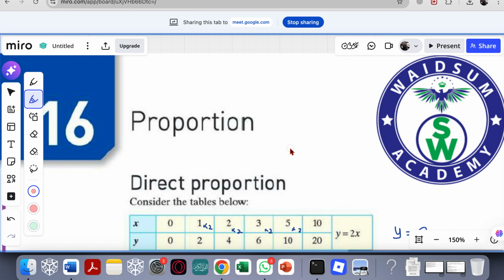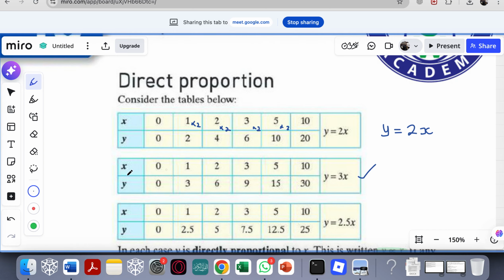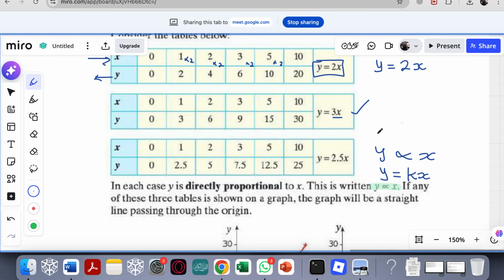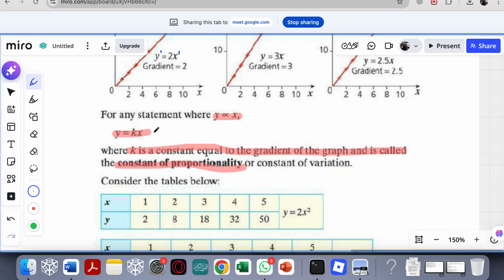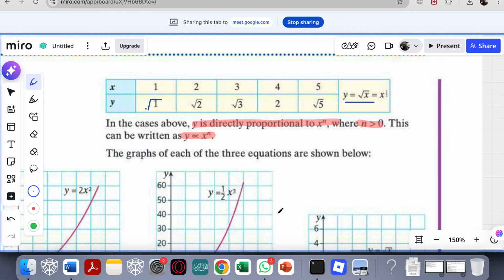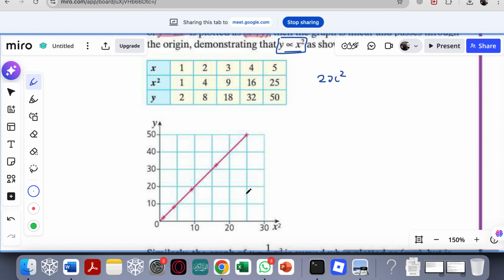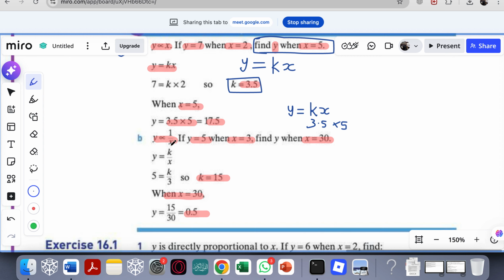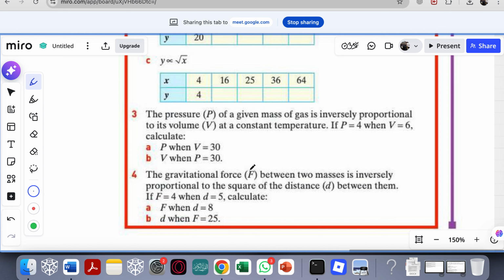IGCSE Maths Chapter 16 Proportion And Inverse Proportion